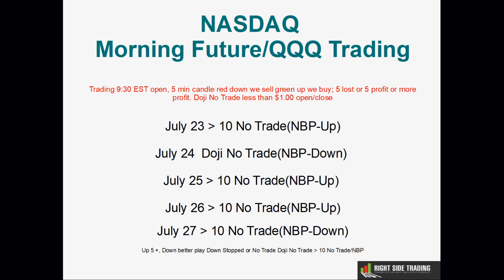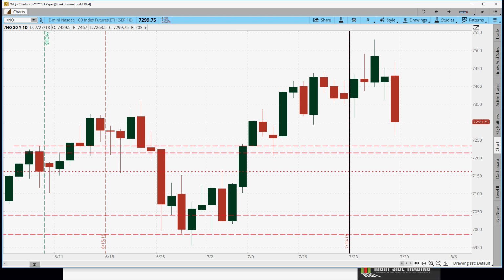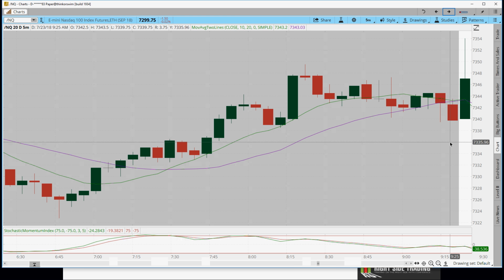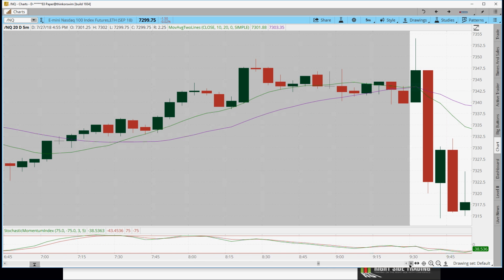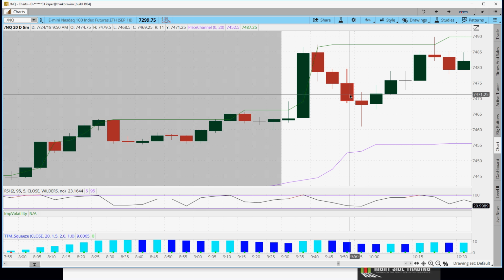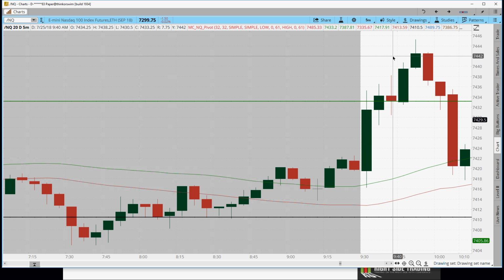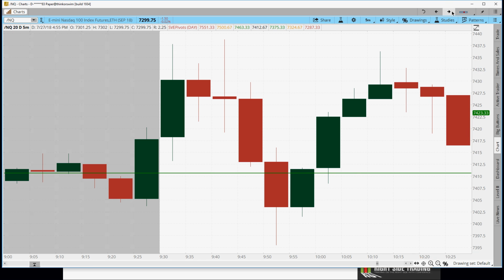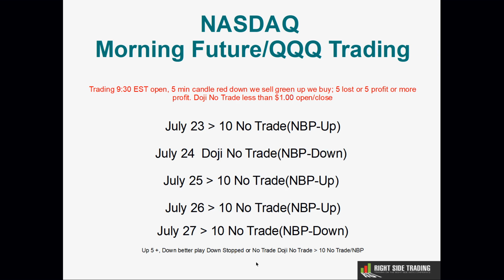Weekly Trade Review July 29, 2018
THE CHARTS FOR THE WEEK JULY 23 - 27